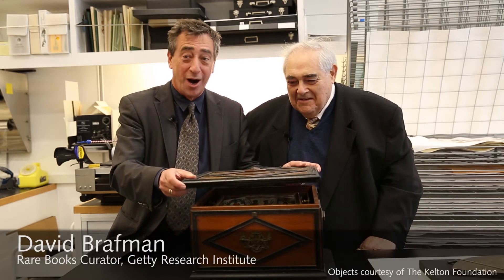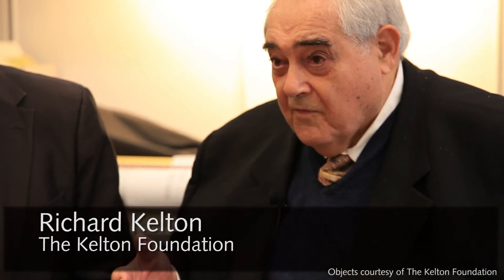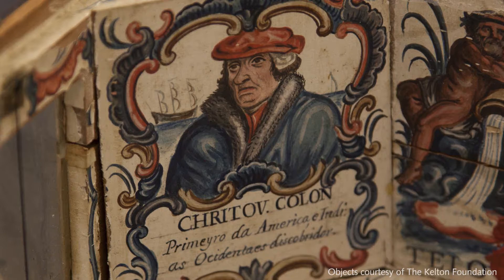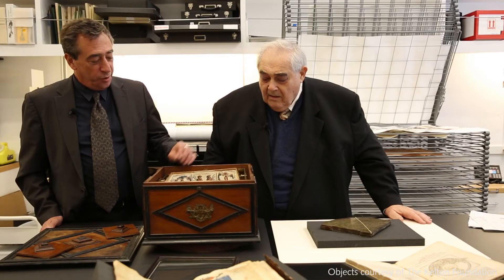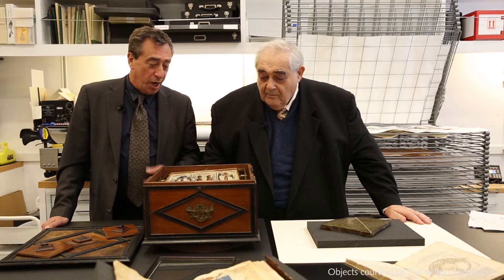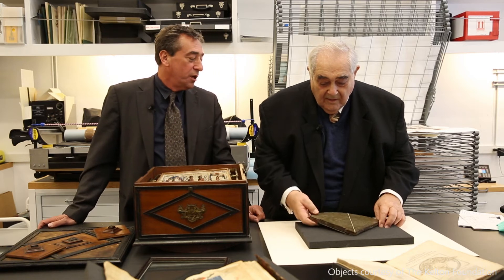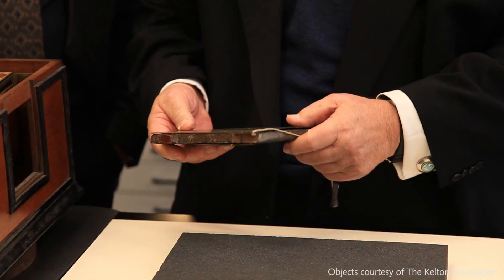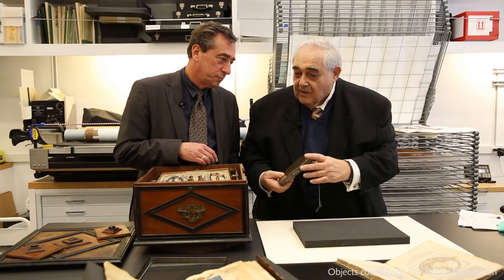Rare Navigational Instruments with David Brafman and Richard Kelton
David Brafman and Richard Kelton discuss two rare navigational instruments on display in the exhibition Connecting Seas: A Visual History of Discoveries and Encounters.